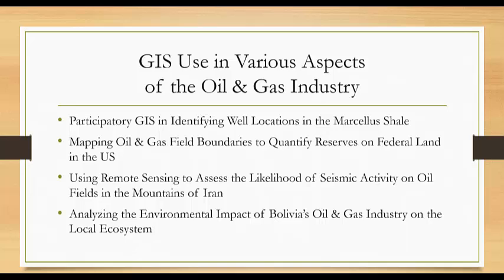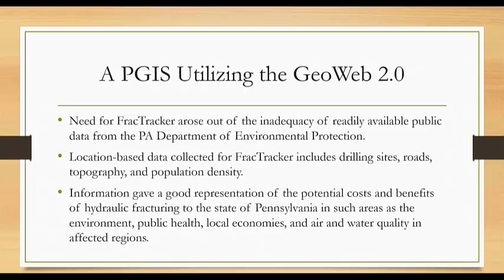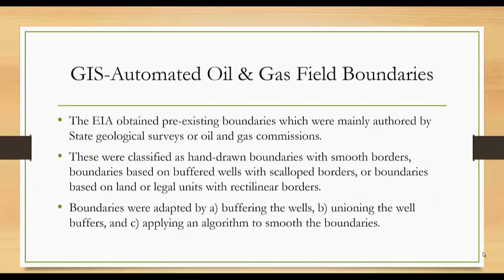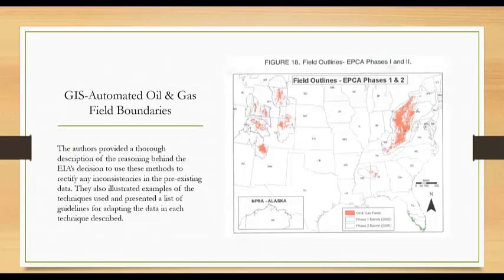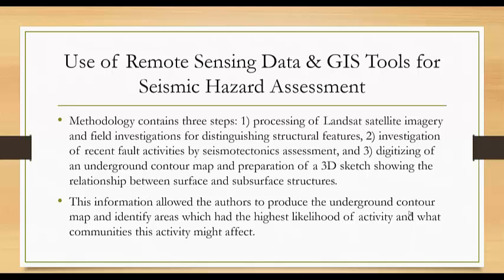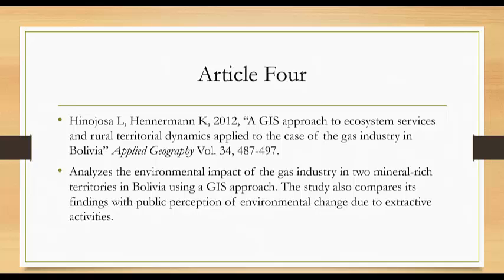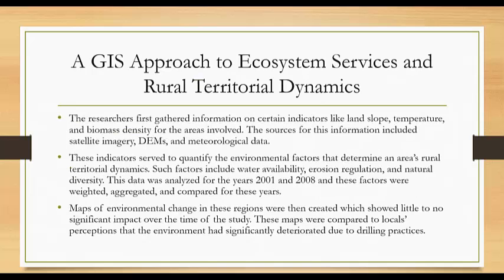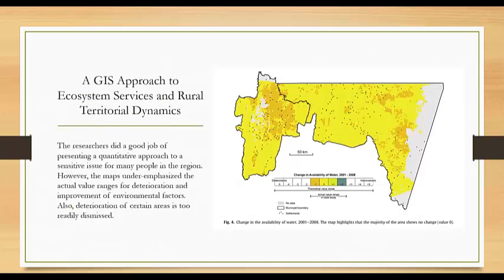Article Review Presentation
GISC 3301 - Spring 2014 - Due: 5_2_14